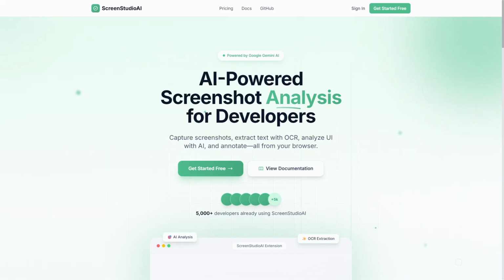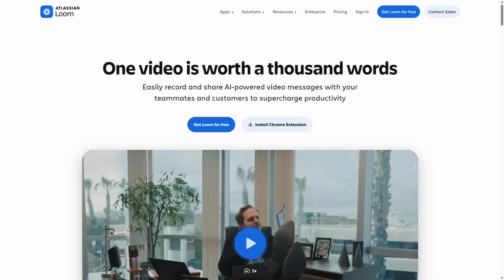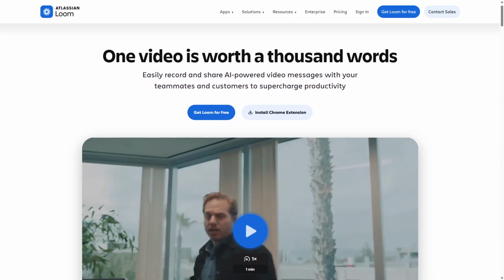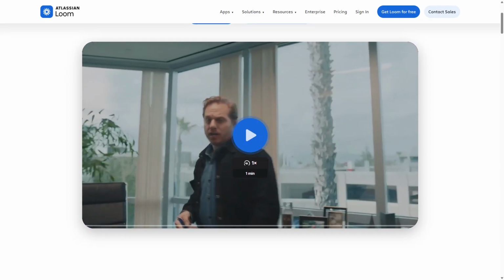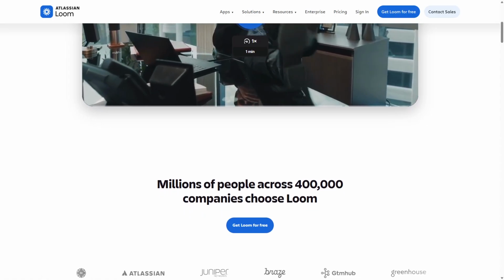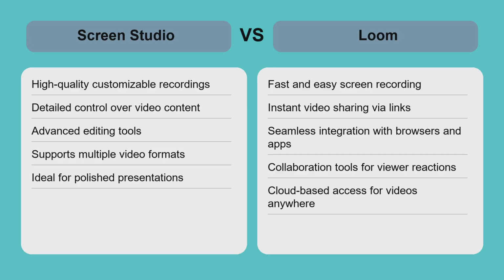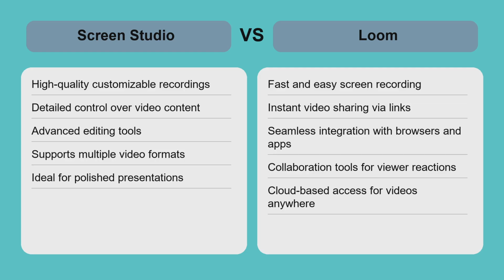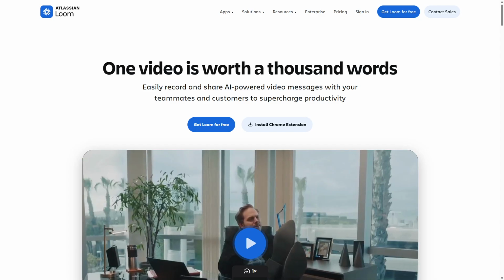Screen Studio vs Loom Which Recording Tool Wins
This video teaches you how to choose between Screen Studio and Loom, two popular screen recording tools. We compare their features, ease of use, recording quality, and pricing to help you decide which tool best fits your needs. Whether you’re creating tutorials, presentations, or remote collaboration videos, understanding the strengths and weaknesses of each platform is essential. By the end of this video, you’ll have a clear idea of which screen recorder provides better value and functionality for your projects.

We cover user interface, editing capabilities, export options, and integration with other software. This detailed comparison will save you time and frustration when selecting the right recording tool. Watch closely to see real examples of recordings and learn tips to maximize your video content quality.